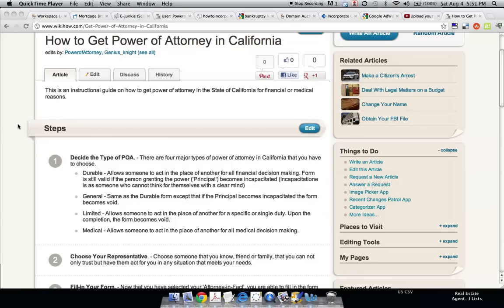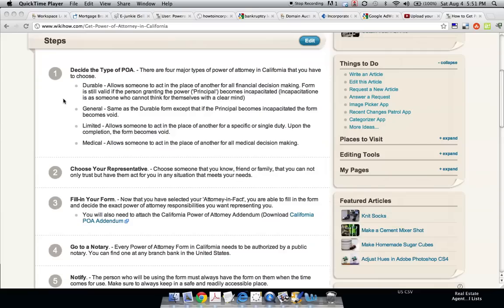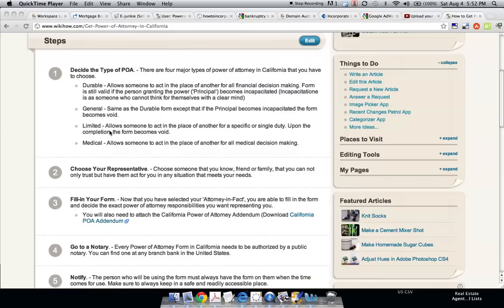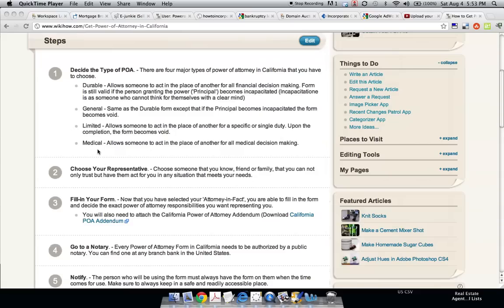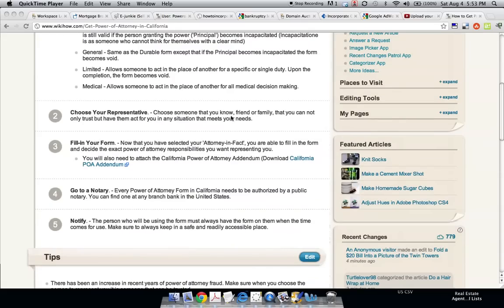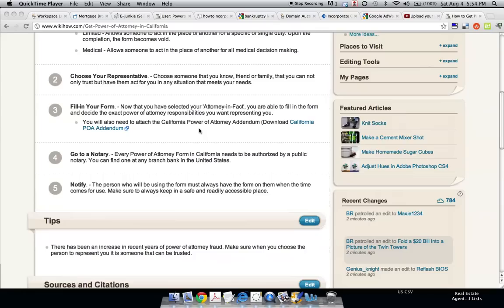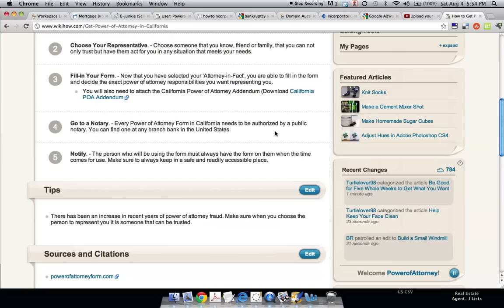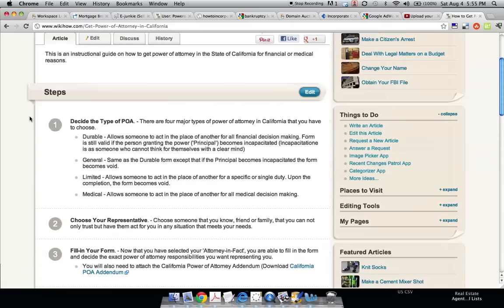How to Get Power of Attorney in California